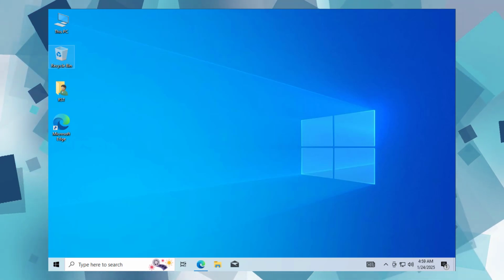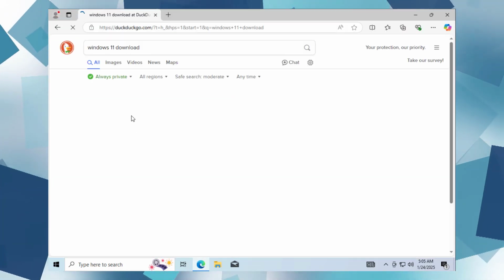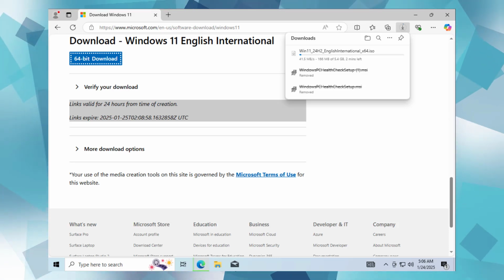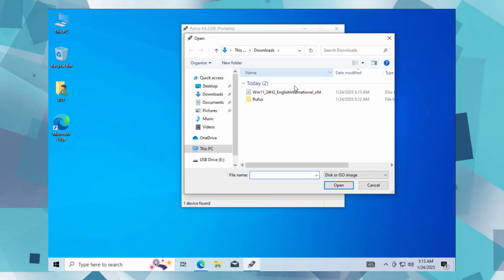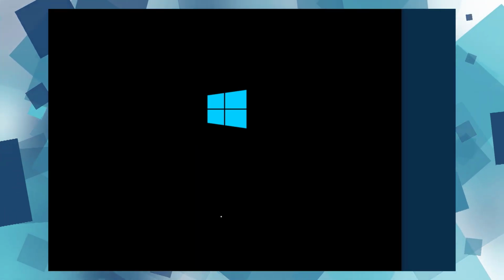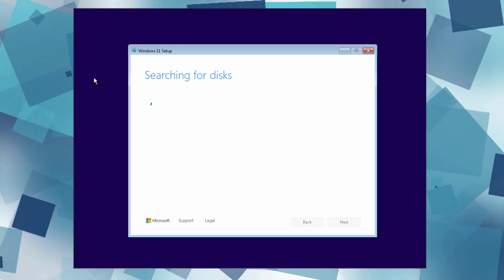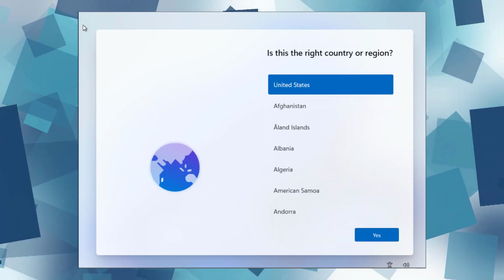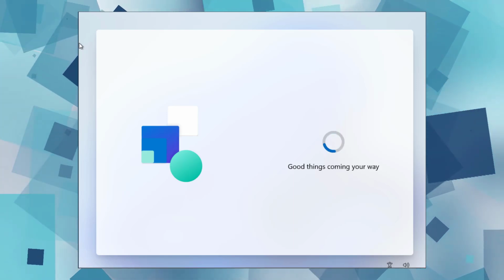Step by Step Guide How to Install Windows 11 2025 Update Using Rufus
Want to install Windows 11 effortlessly? 🚀 In this video, I’ll guide you step-by-step through the process of installing Windows 11, including how to create a bootable USB using Rufus with an ISO file. Whether you're upgrading or doing a fresh install, this tutorial has you covered! 💻

Chapters:
0:00 Introduction
0:23 Windows 11 System Requirements
0:52 Downloading the Windows 11 ISO
1:37 Creating Bootable USB with Rufus
2:46 Installing Windows 11 on Your PC

Drop your questions or feedback in the comments—I’d love to help!

Learn how to prepare your PC for Windows 11.
Step-by-step guide for using Rufus with ISO files.
Easy setup process explained for beginners.